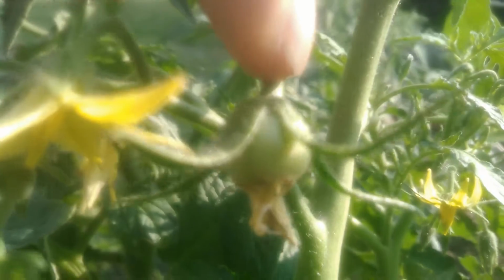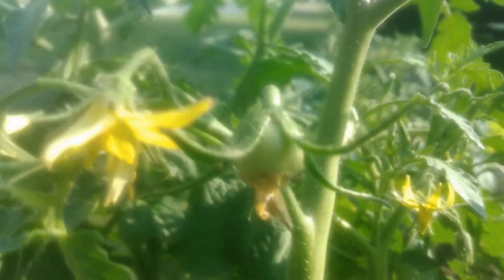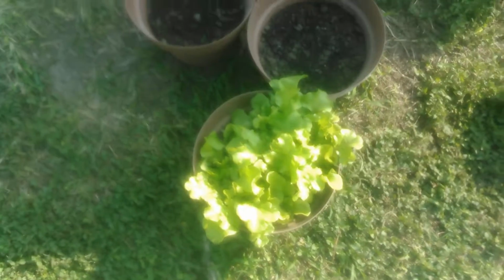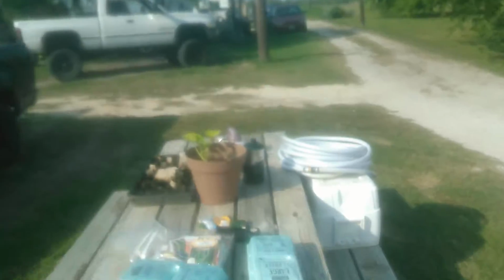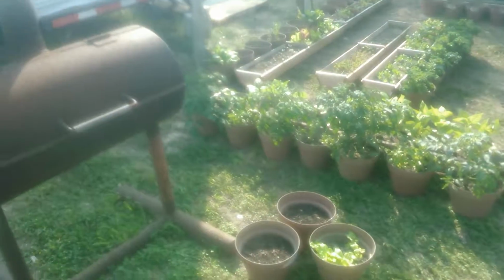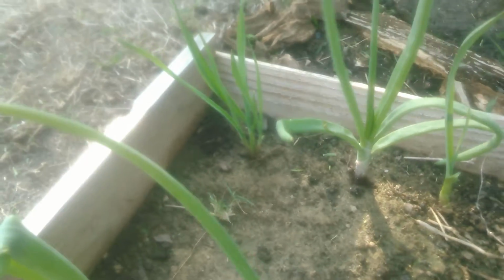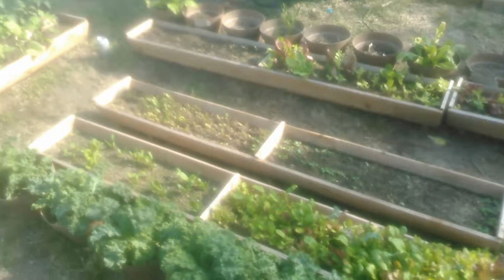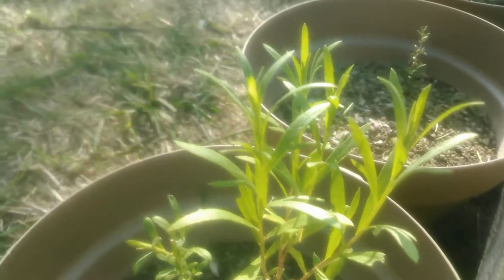Prepping to prep/containers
I got cutworms.!.?.!.?